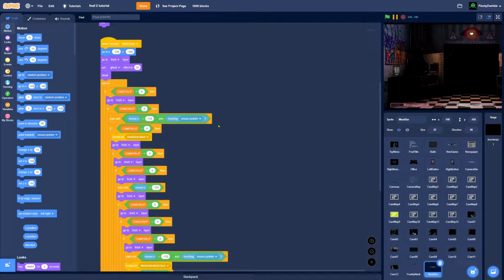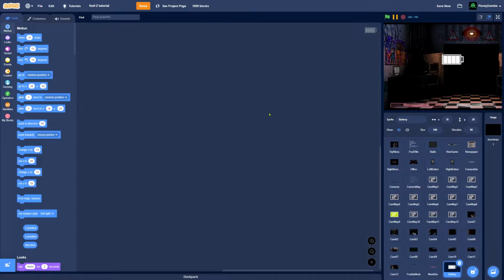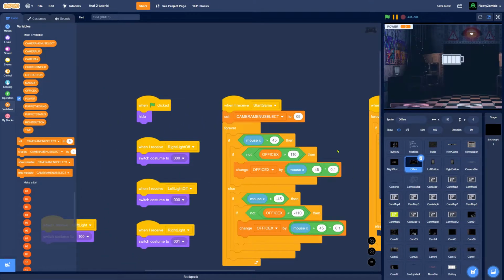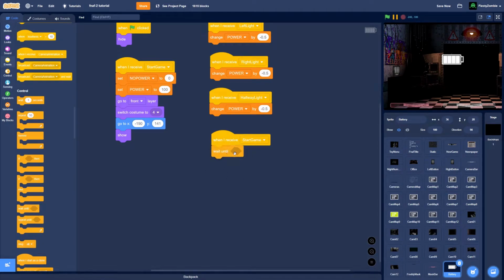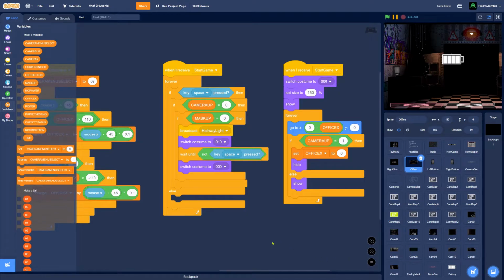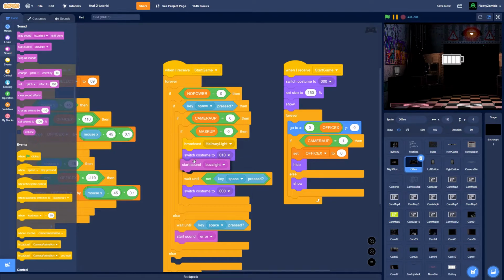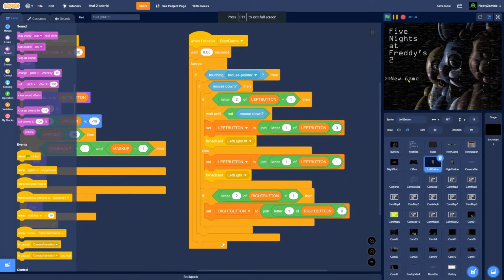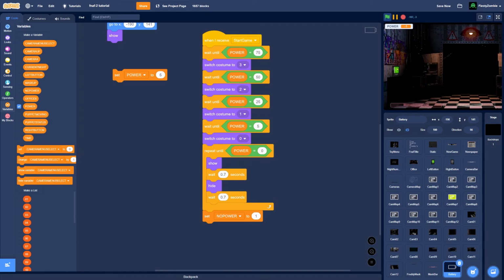How to make FNAF 2 in Scratch (EP 9: Battery)